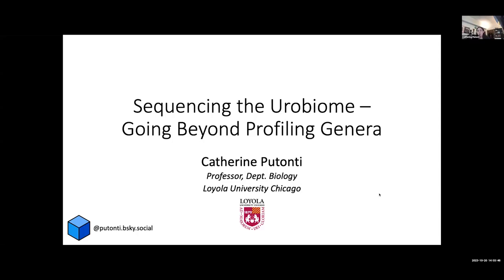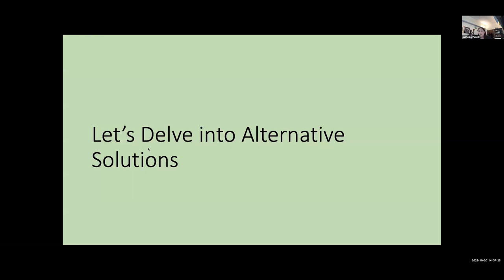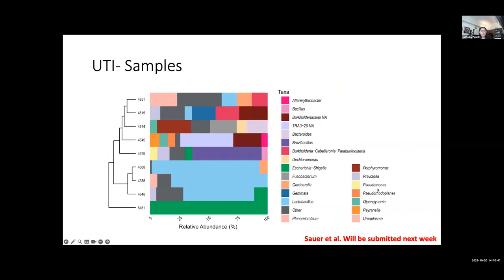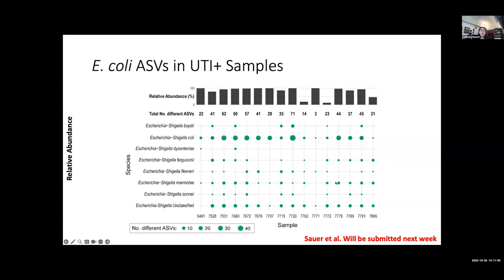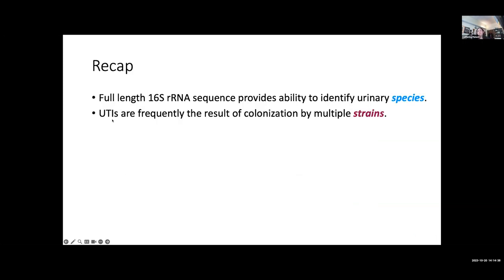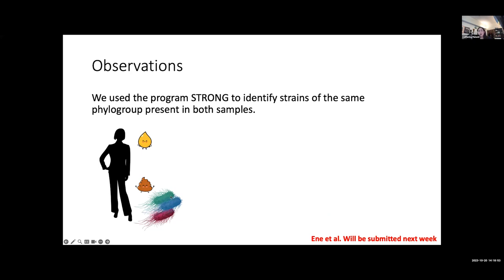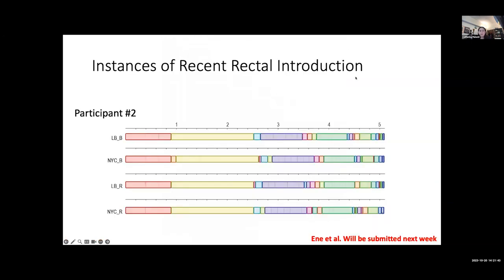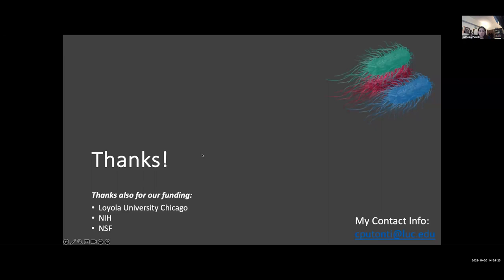Sequencing the Urobiome - Going Beyond Profiling Genera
The Uromicrobiota Research Interest Group (U-RIG) includes CAIRIBU* and non-CAIRIBU investigators interested in the uromicrobiota. Investigators are clinicians and scientists from a variety of fields including urology, urogynecology, microbiology, microbial ecology, virology, bioinformatics, and computer and data science.

The CAIRIBU U-RIG Research Hour aims to facilitate knowledge exchange and spur collaborations in the urobiome and adjacent fields. October's research hour features Catherine Putonti, PhD (Loyola University Chicago).

*Collaborating for the Advancement of Interdisciplinary Research in Benign Urology (CAIRIBU) is an umbrella organization that brings together NIDDK-funded investigators devoted exclusively to investigating benign genitourinary diseases and disorders. A primary objective of CAIRIBU is to encourage interdisciplinary interactions and build effective research collaborations that can tackle the most critical questions related to benign prostatic hyperplasia, urolithiasis, bladder disorders, urinary tract infection, pelvic pain, and genitourinary developmental disorders.